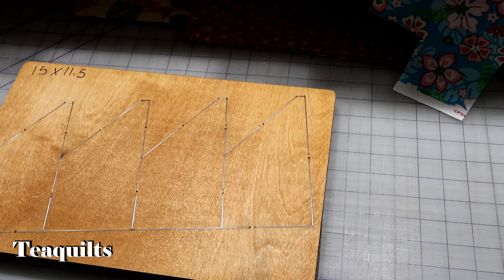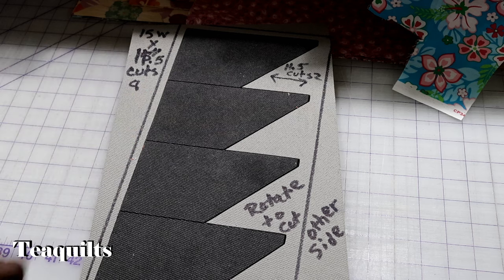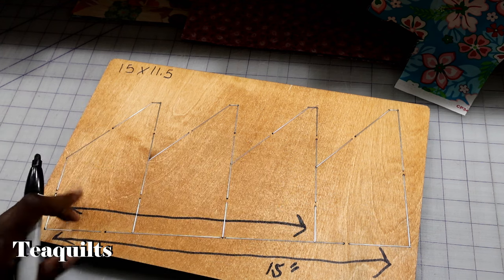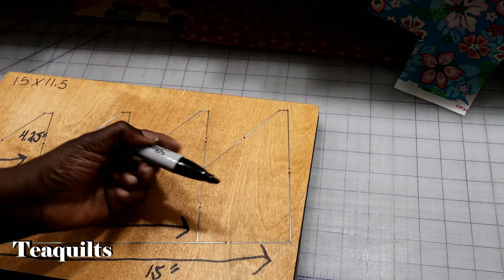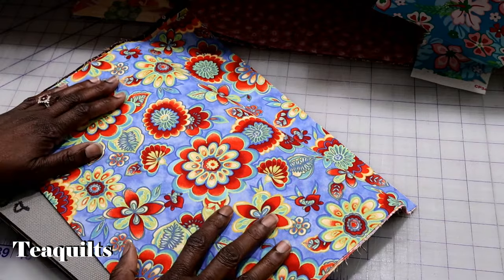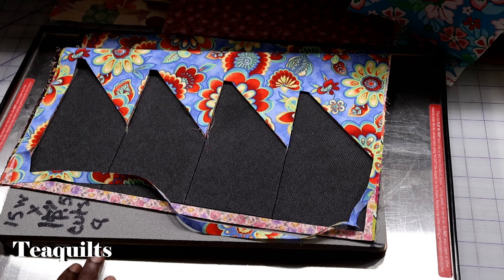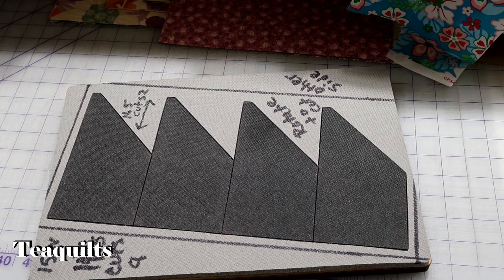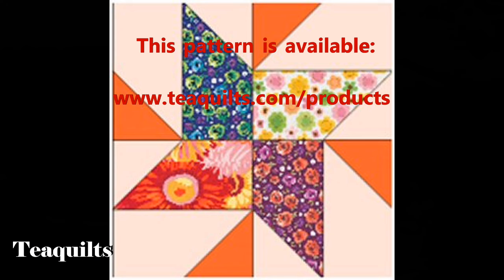Efficiently Cutting Accuquilt Studio Chisels Multiple Die (affiliate link in description)